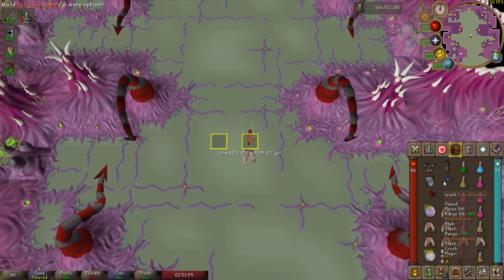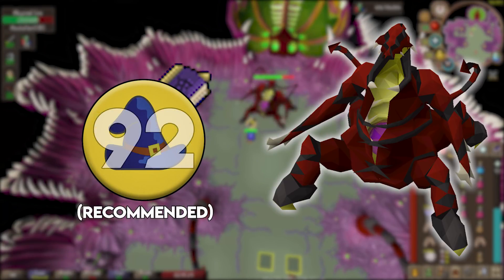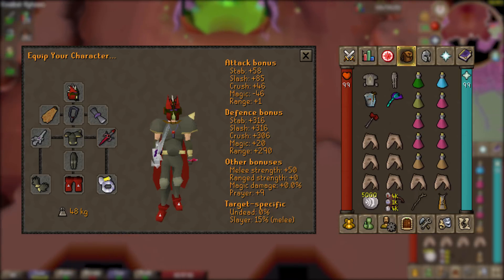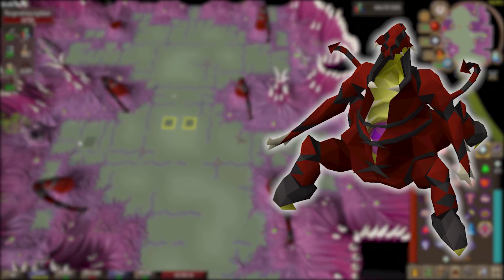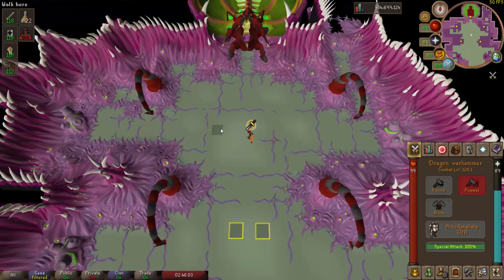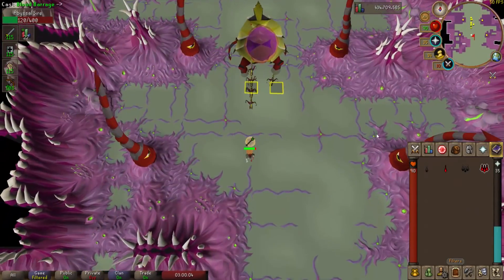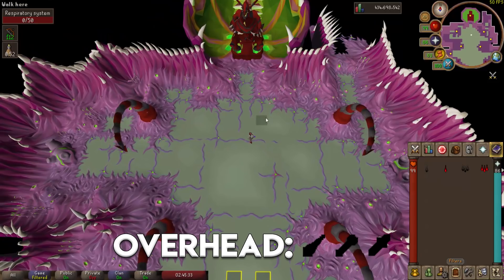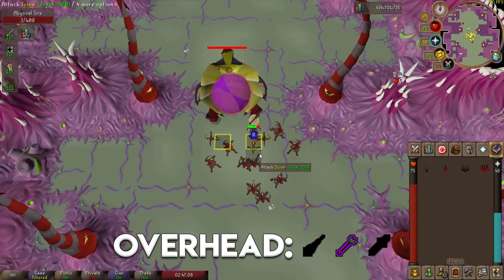2019 Abyssal Sire Guide: Everything You Need to Know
0:00 - Intro
0:48 - How to Get There
1:05 - Recommended Stats
1:49 - Recommended Gear Setup
3:58 - Mechanics and Boss Room Layout
8:11 - Example Kill & Commentary
11:04 - Outro